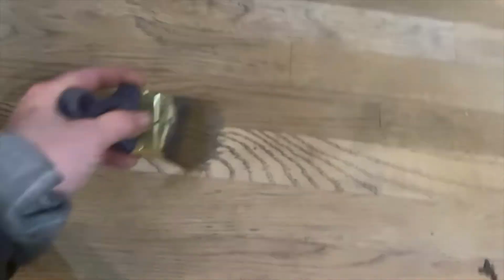How to refinish "orange" oak hardwood floors! HINT: BLEACH and mineral paint | DIY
3 steps to getting rid of the orange in your oak flooring so you can KEEP the natural hardwood look but change its color!

Yes, I'm painting my hardwood floors AGAIN, but this time it's back to natural. I didn't know I could get rid of enough of the awful orange that I don't have to paint them to cover it!

I hope you like this one! This is a completely new process for me and I'll be using it OFTEN. If you'd rather just paint yours and be done with it, I have two other videos for hardwood floor painting. one shows you how to paint faux planks, and one is how to paint the floors, whitewash style!

(I may receive a few pennies if you purchase through these links but there is never any cost to you for doing so! Thank you! 💕)